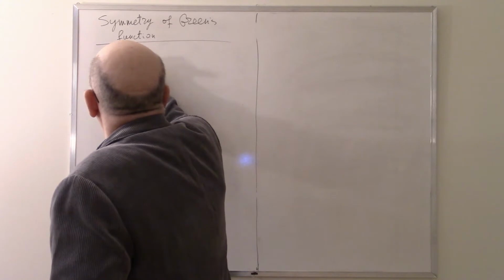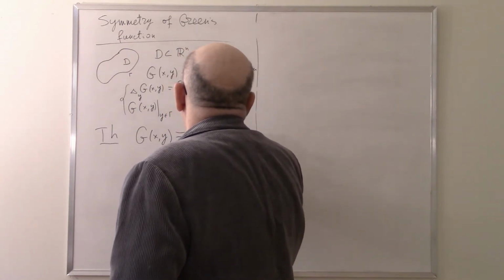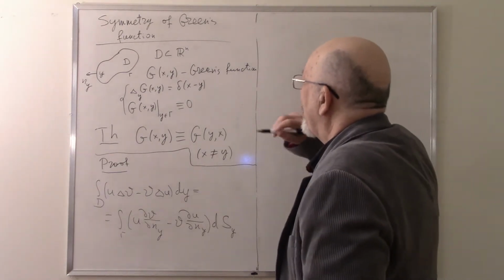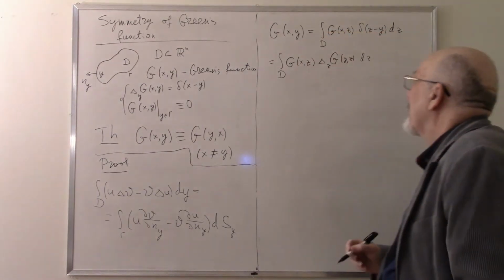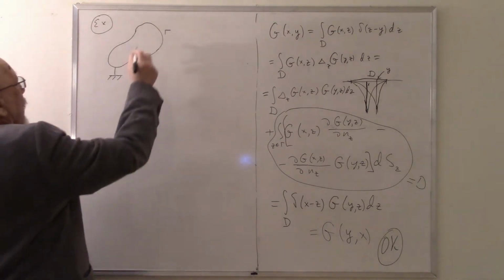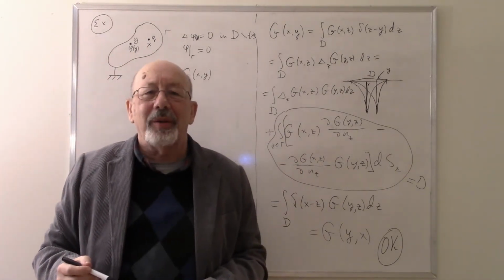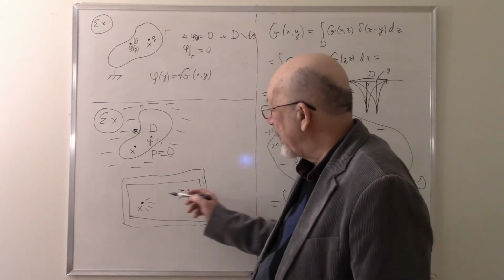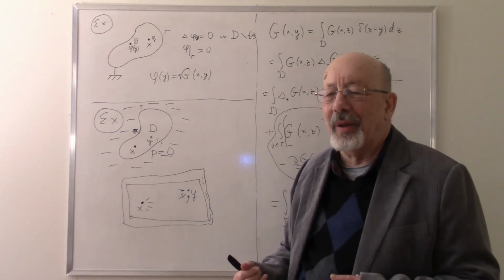Lecture 20 Symmetry of the Green's function